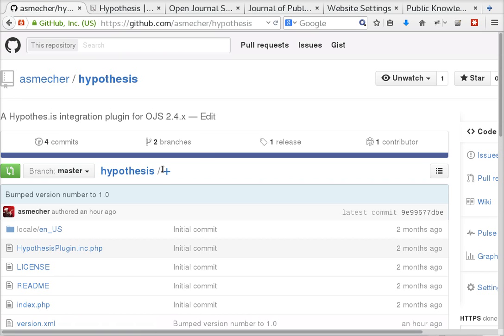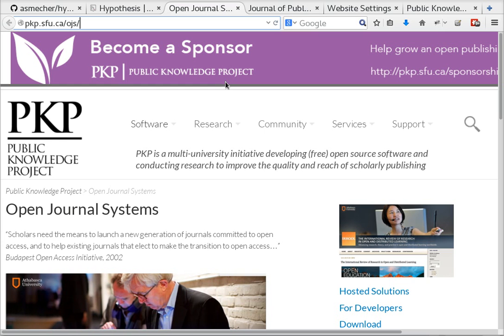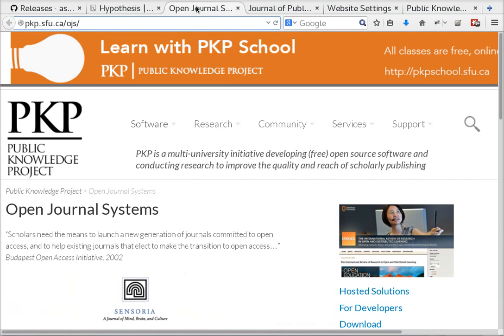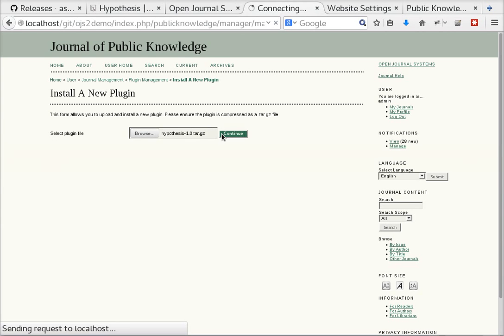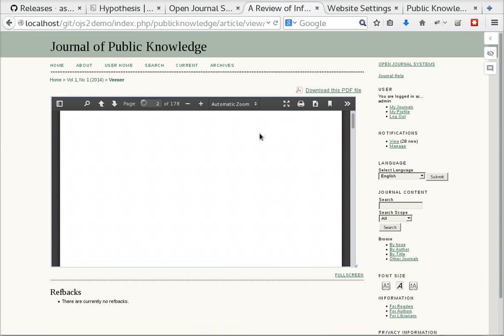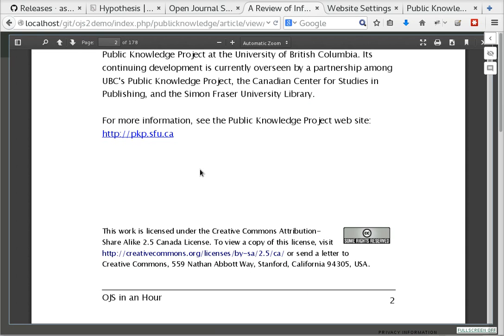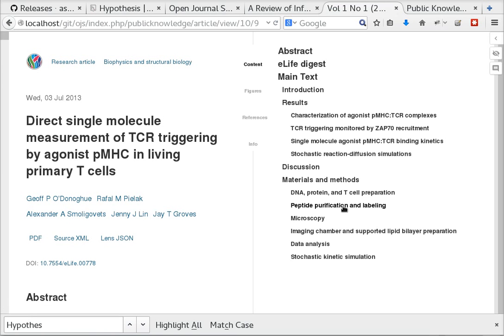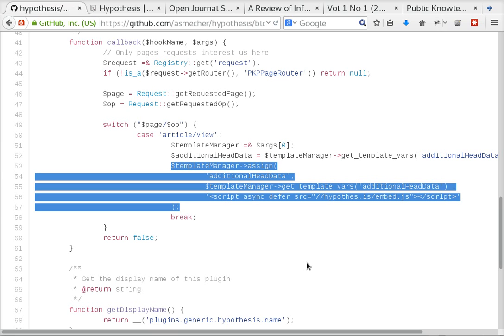OJS Hypothes.is plugin demonstration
A demonstration of an OJS plugin integrating Hypothes.is for reader commenting and annotation. for details.